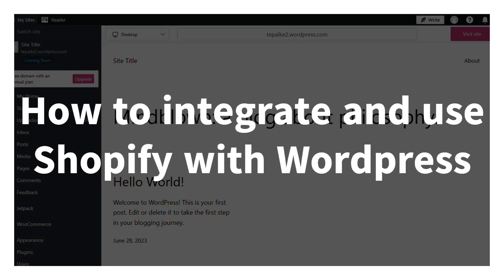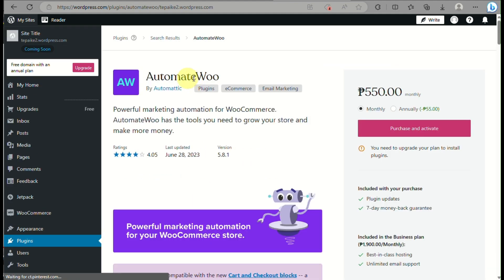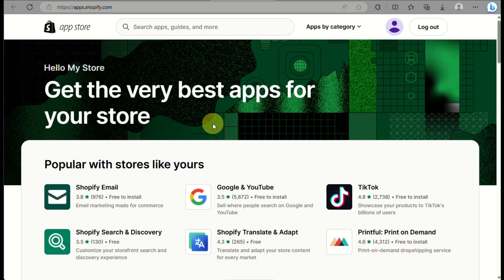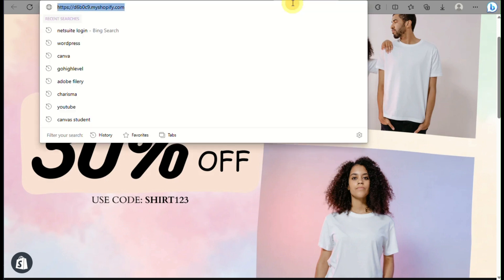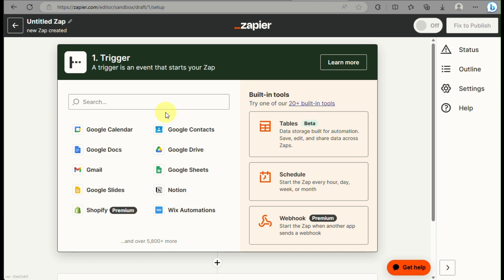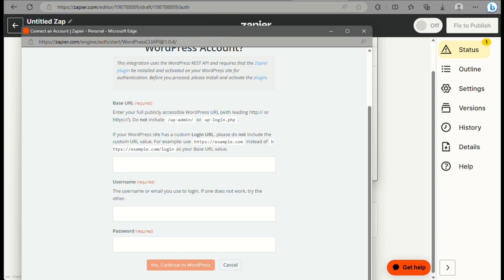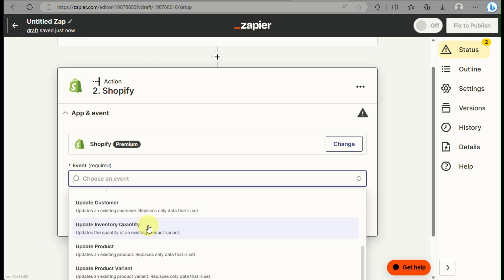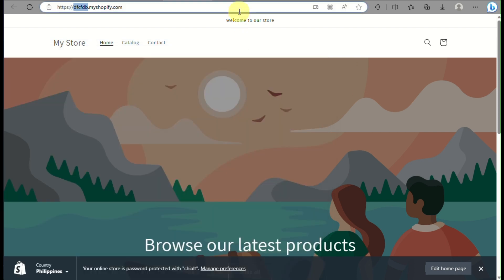How to Integrate and Use Shopify with Wordpress (Updated Guide step-by-step)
How to Integrate and Use Shopify with Wordpress. In this video on How to Integrate and Use Shopify with Wordpress, I'm going to show you how to integrate and use Shopify with WordPress. By the end of this video, you'll be able to create a custom Shopify store, and integrate it with your existing Wordpress web site.

If you're looking to start a business or redesign your existing website, then Shopify and WordPress are a great combination. By the end of this video, you'll be able to create a custom shop with all the features you need, and integrate it with your existing Wordpress website. Watch the video and learn how to integrate Shopify with Wordpress!
How to Integrate and Use Shopify with Wordpress